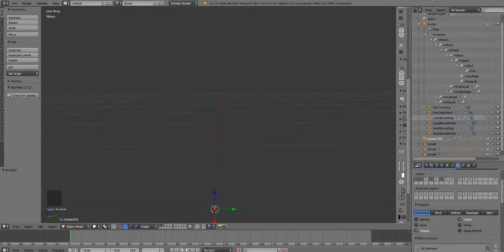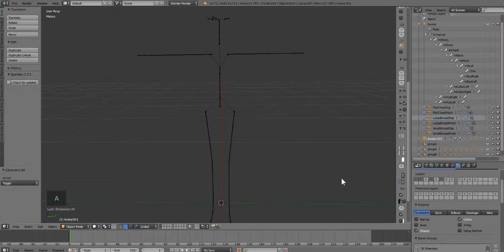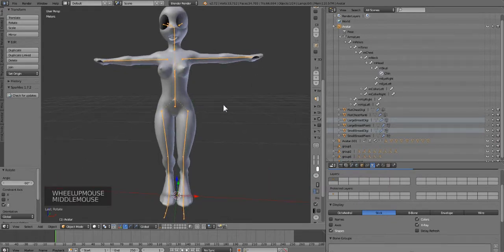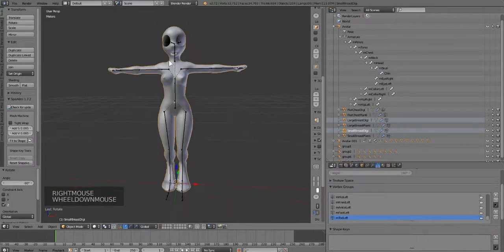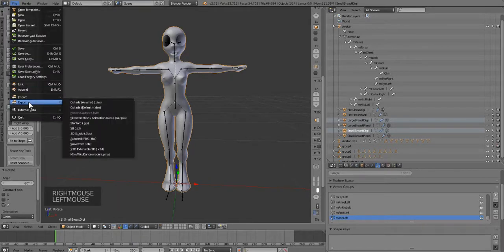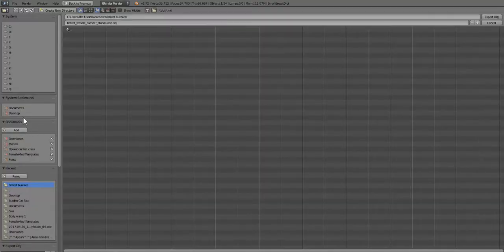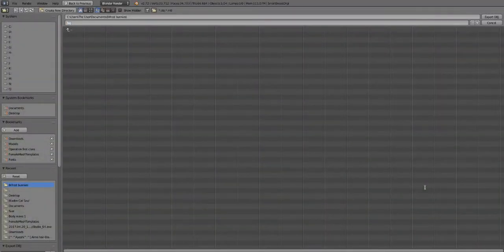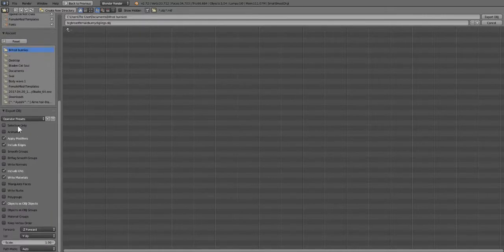Lets make clothes! Episode6: Bifrost Bunny- Step 1: Avatar Prep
This episode we work on making clothes from scratch using the orange nova Bifrost bunny avatar.
this is a Non-avastar rig so for those who dont want to use avastar this avi is right up your alley!
Also it's a classic rig so it's good pratice for those who dont wanna deal with fitmesh or bento.

Class Materials

magnet:?xt=urn:btih:1bf228a96d276938d0d0b890af93680e3eebd0f7&amp;dn=ADOBE+PHOTOSHOP

+CS5.1+EXTENDED+EDITION+%5Bthethingy%5D+&amp;tr=udp%3A%2F%2Ftracker.openbittorrent.com

%3A80&amp;tr=udp%3A%2F%2Fopen.demonii.com%3A1337&amp;tr=udp%3A%2F%2Ftracker.coppersurfer.tk

%3A6969&amp;tr=udp%3A%2F%2Fexodus.desync.com%3A6969